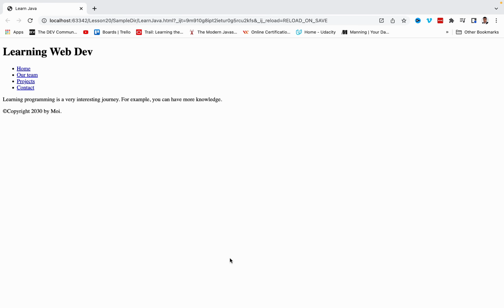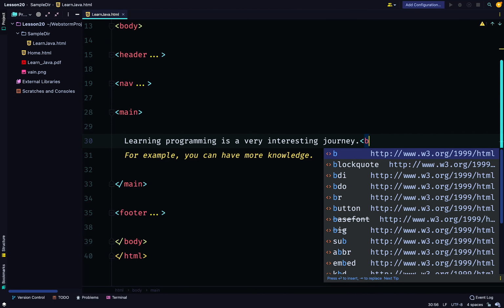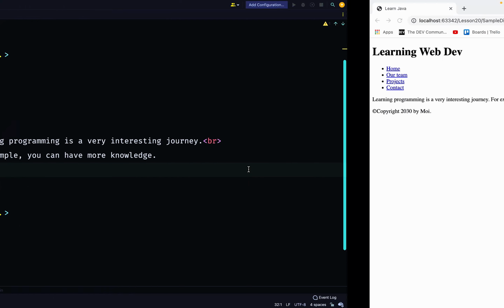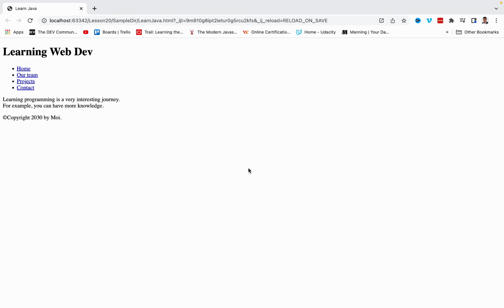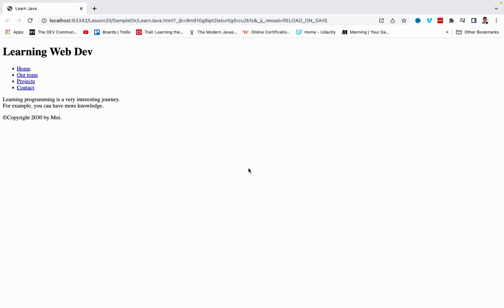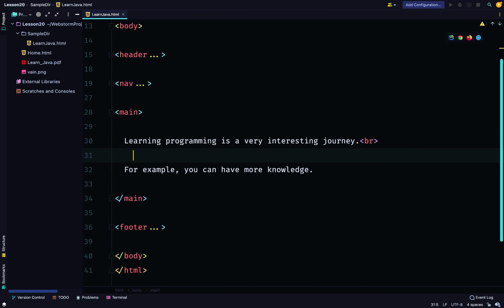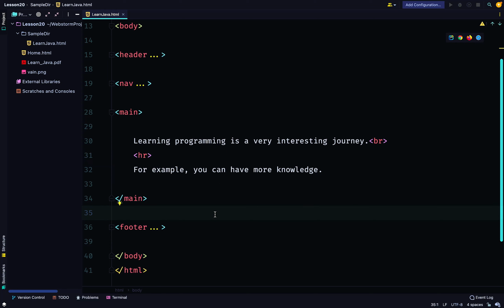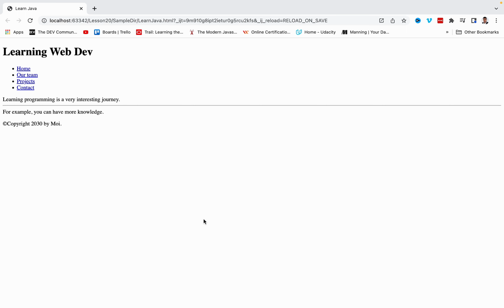#45 Line and Thematic Breaks - The Web Dev's Toolkit: HTML, CSS, and JavaScript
In this video, we'll explore the hr tag, a powerful tool in HTML5 that helps you create thematic breaks in your web content.

We'll start by understanding what thematic breaks are and how they can enhance the readability and structure of your web pages. You'll learn how to use the hr tag to create horizontal lines, signifying a shift in content or a visual break.